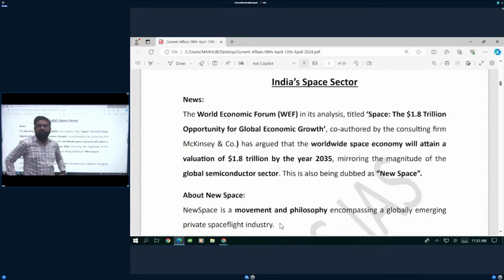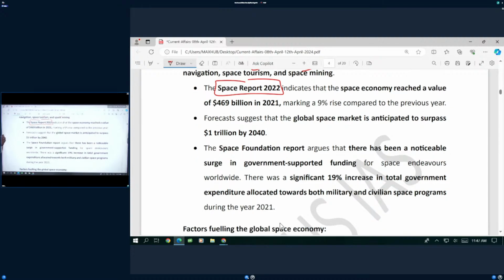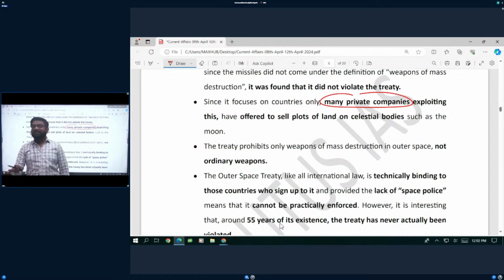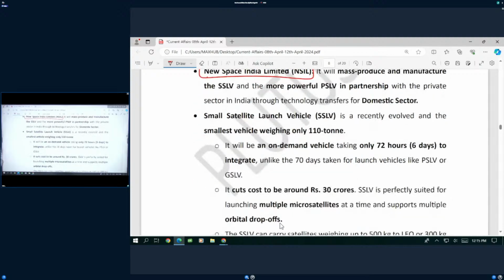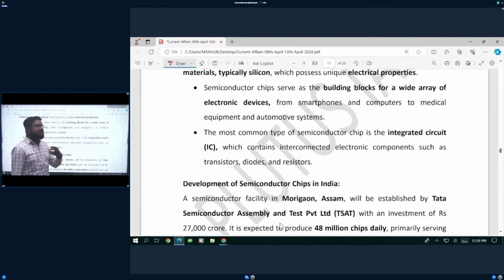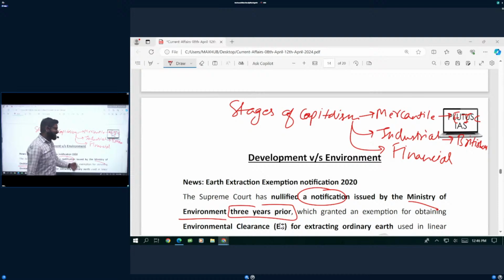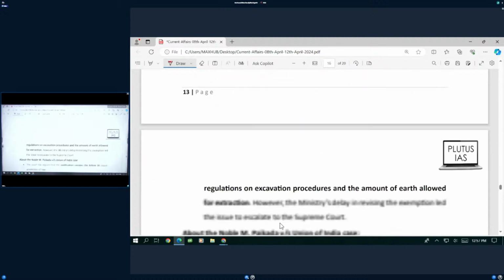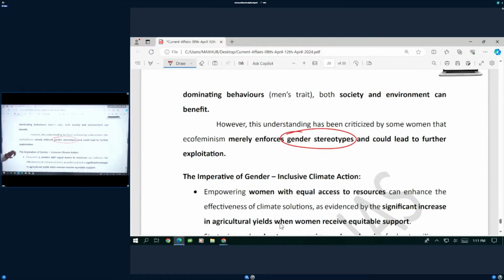Exploring India's Space Sector | Weekly Current Affairs for UPSC, Plutus IAS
Join us live on April 13 at 11:30 AM with Vikas Gupta on Plutus IAS for a comprehensive discussion on India's space sector. Stay updated with the latest developments, policies, and advancements shaping India's position in space exploration and technology. Gain valuable insights crucial for UPSC exam preparation. Don't miss this opportunity to enhance your knowledge and stay ahead in your UPSC journey.

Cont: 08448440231